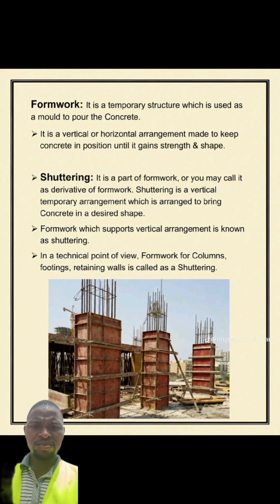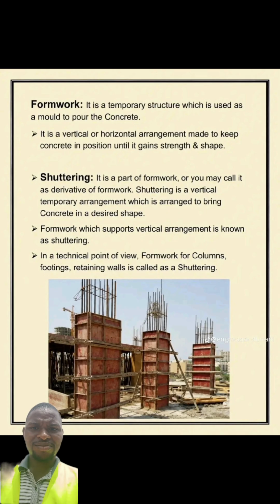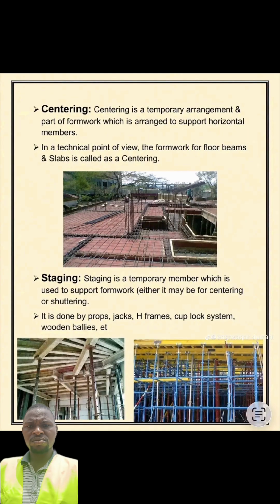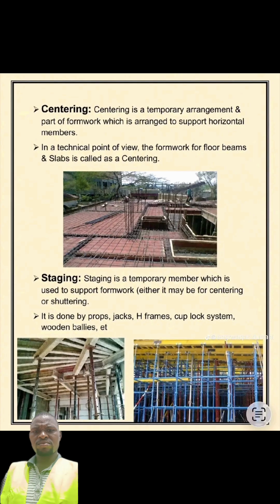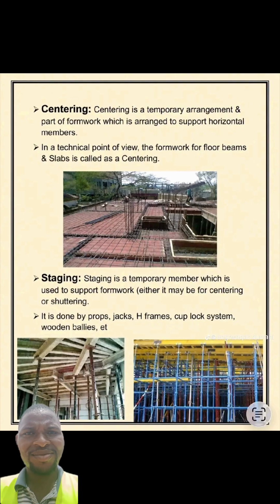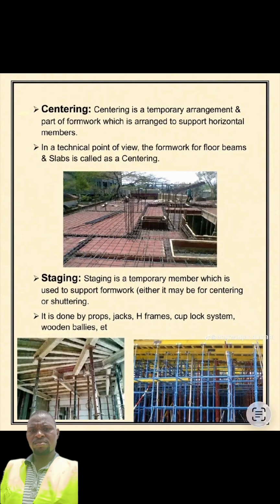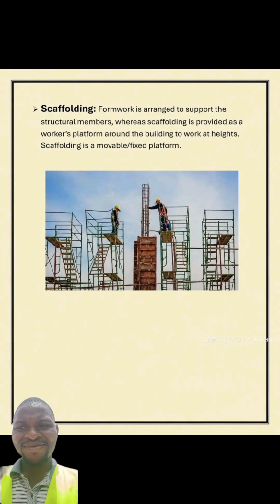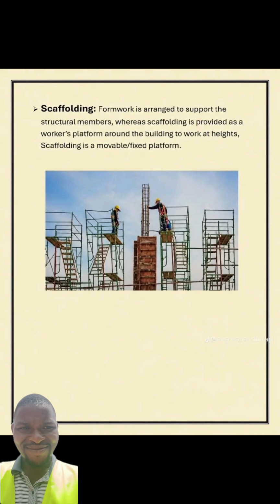Types of formwork shuttering in construction